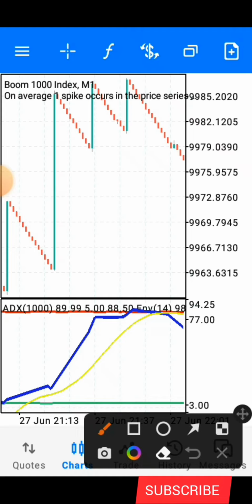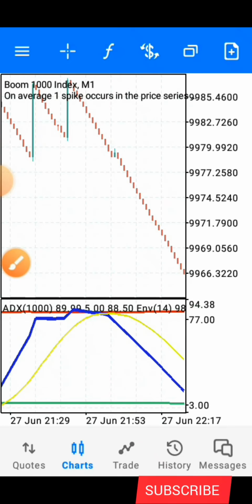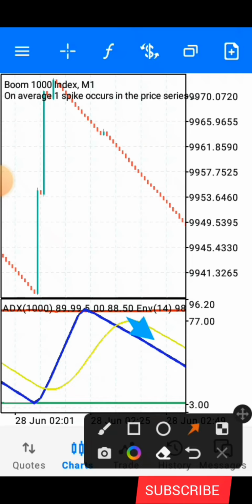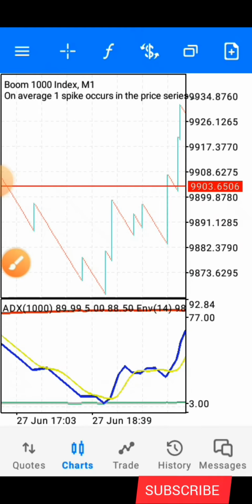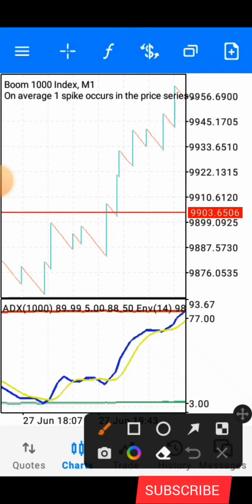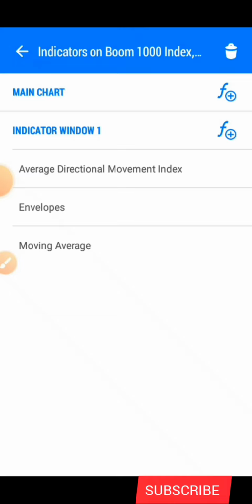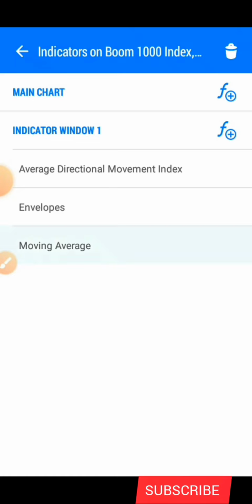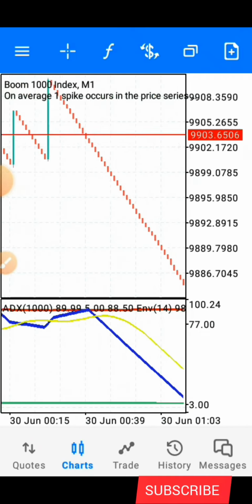🤑Best Boom & Crash Strategy/ For Catching Spike And Taking of Regular candles/ 100% Accurate